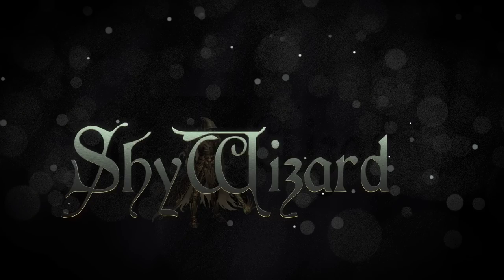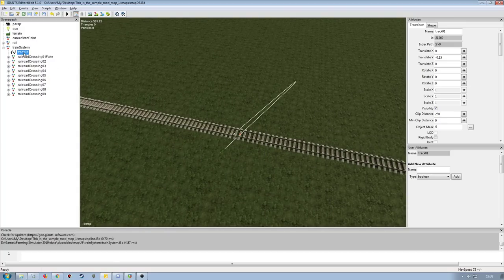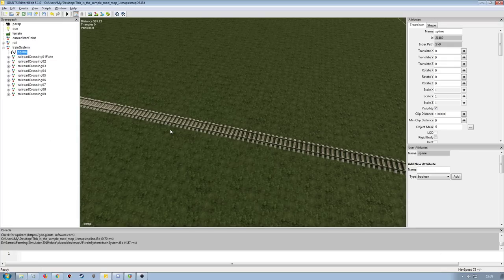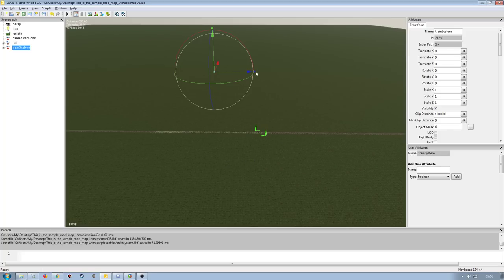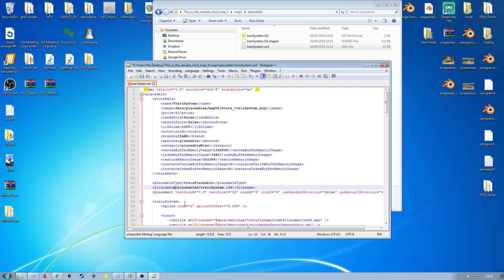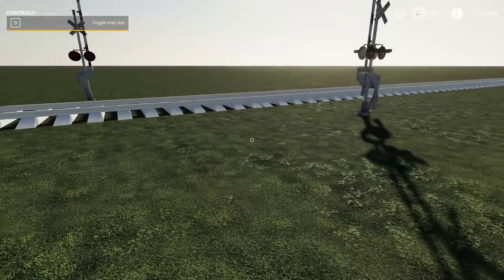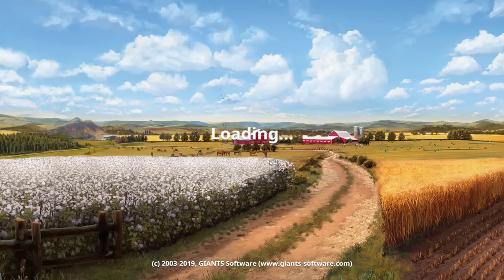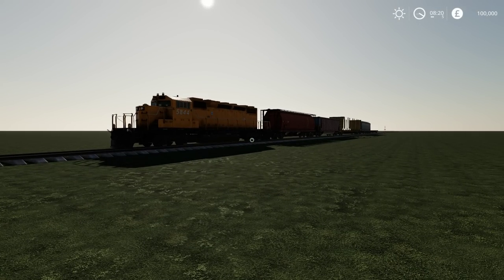How to setup trains - FS19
Working with splines & the placeable system to get trains in a map